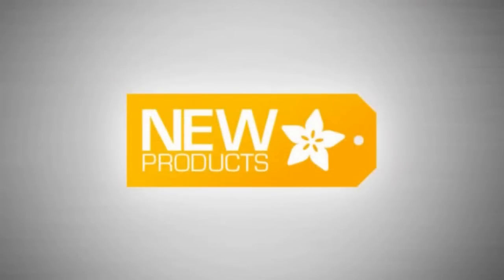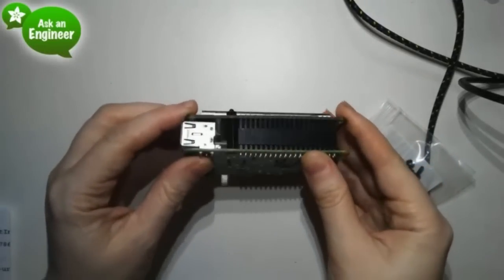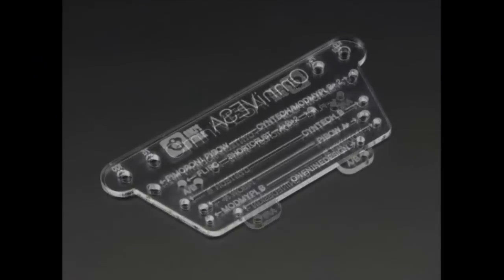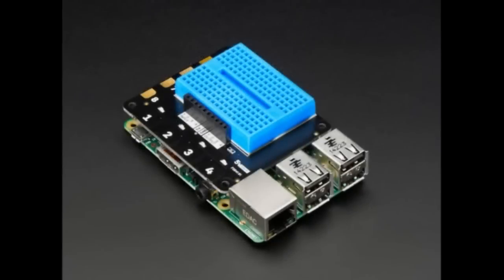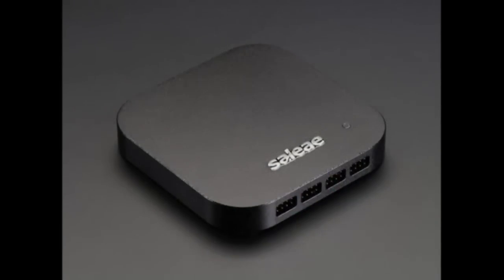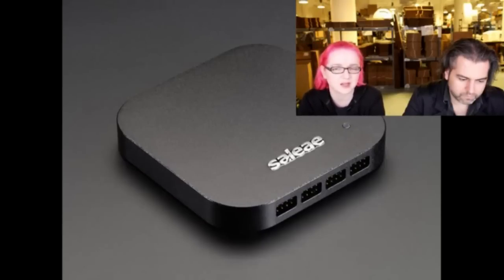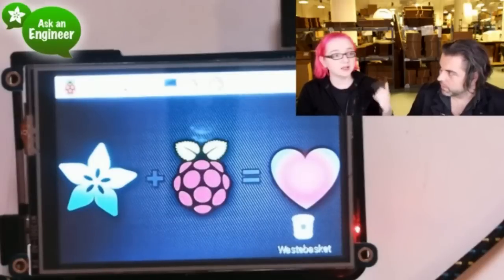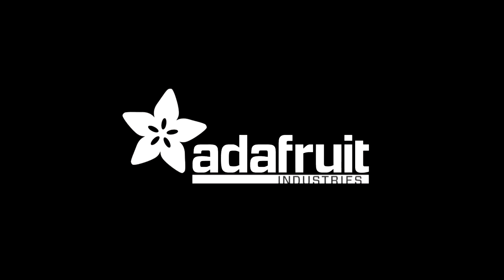New Products 3/25/2015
Brass M2.5 Standoffs 16mm tall - Black Plated - Pack of 2 (0:03)